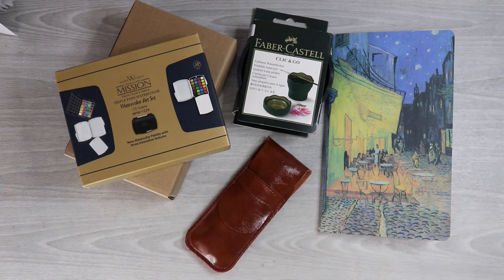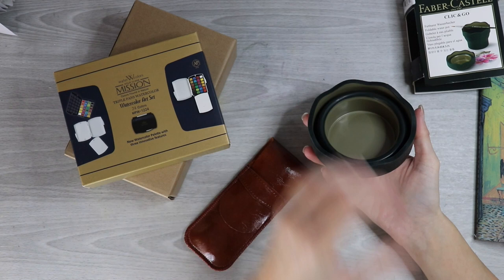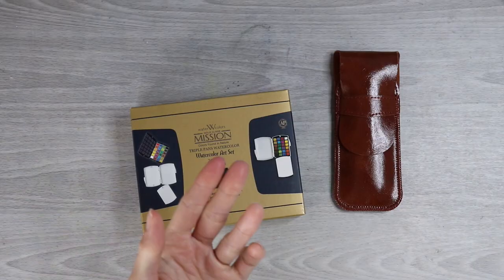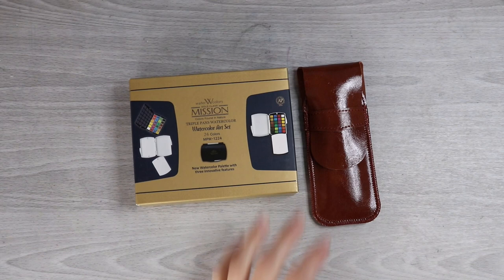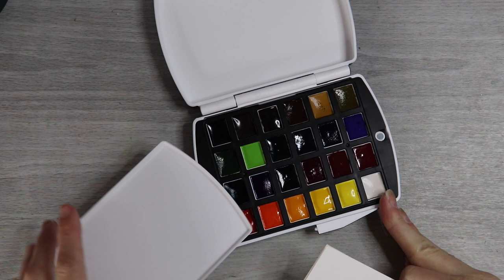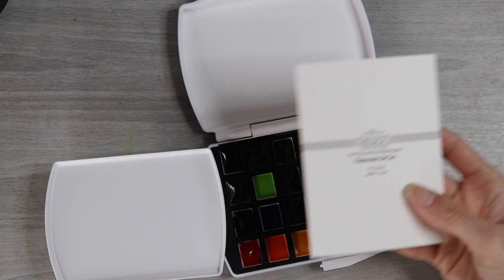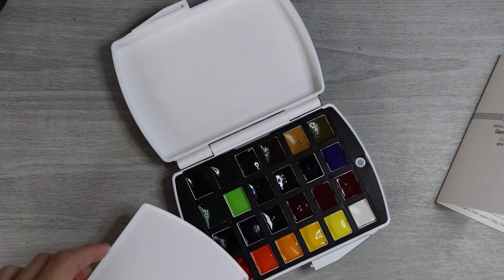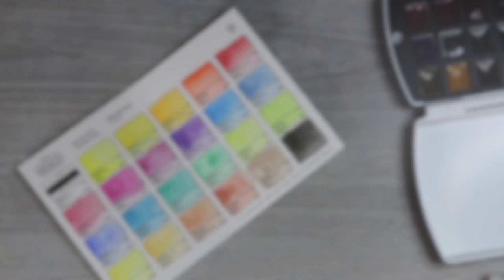2023's First Watercolor Art Haul + Swatching Mission Gold Watercolors, Inspo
Welcome to the first art haul of 2023 (and hopefully there won't be too many as I don't want to buy too much this year, but outlook isn't looking good for that so far!). This is kind of a late, mini Christmas haul that I created and uploaded late enough that it'll just count as this year's first art haul video.

I am particularly excited about the supplies I am showing you today because I can bring them along with me traveling and on-the-go, which compared to 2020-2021, is very relevant to my suddenly hectic life!

Also, this video is heavily inspired by Miranda Watson's review of the Mission Gold Watercolor 24 Set, so check her video out down below so you can see more information about the supplies. She is more knowledgable with watercolor paints and pigments than I am! Plus, she goes more in-depth with that particular set in her video!

Thank you Miranda, my gift card was well-spent!

○MATERIALS:
Mission Gold Watercolors and Travel Brushes Linked in Miranda's Video ^^^
Faber Castell Travel Water Pot